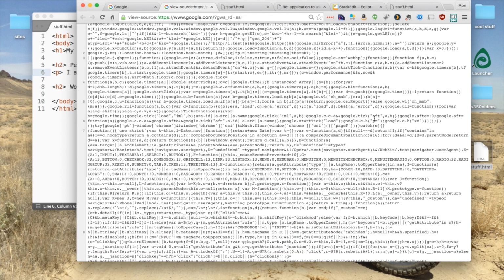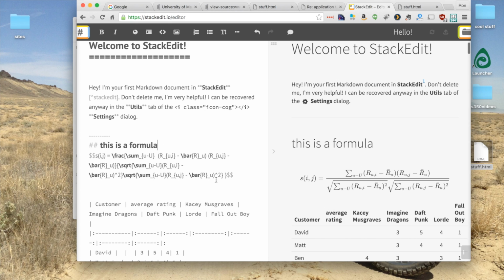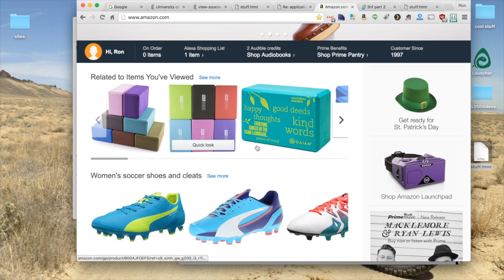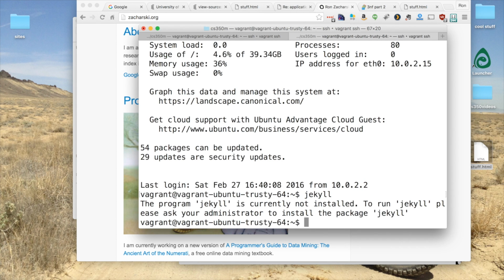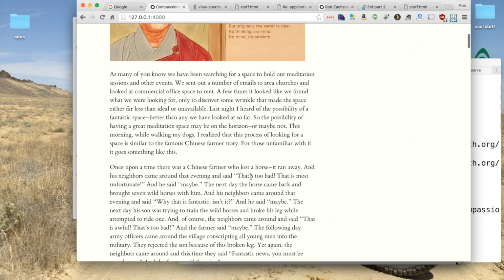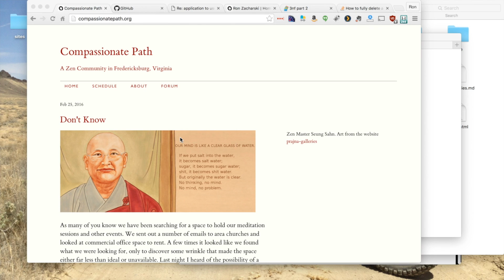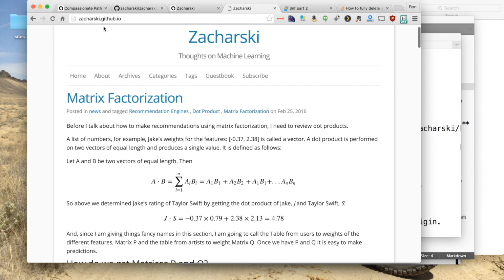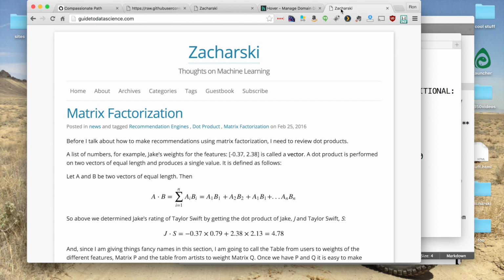Generating Static Websites Using Jekyll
This video talks a bit about Markdown and caching dynamic web content. The main focus is on static website generators and in particular jekyll. I explain how you can use Jekyll to create a free website using Github.

This is part of the playlist which contains a set of videos intended as a tutorial to help people learn how to write database driven web apps using Flask, PostgreSQL, and the psycopg2 adapter. It uses the free cloud9 web-based IDE.